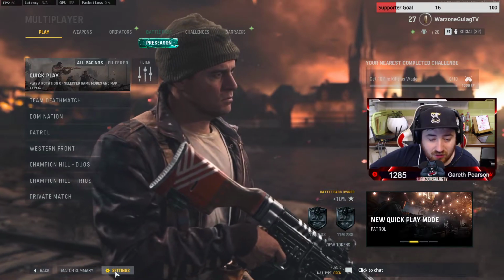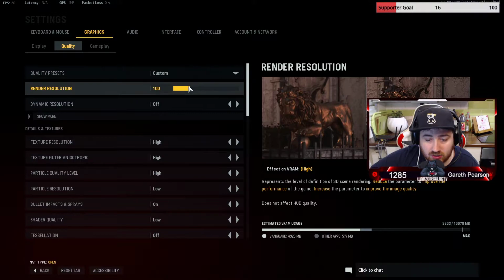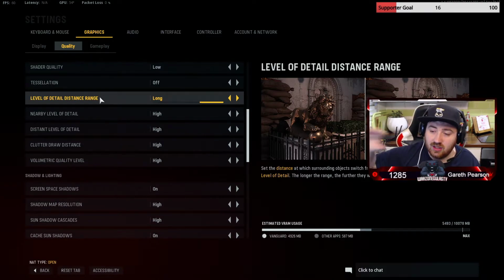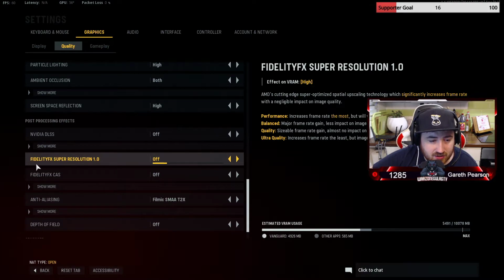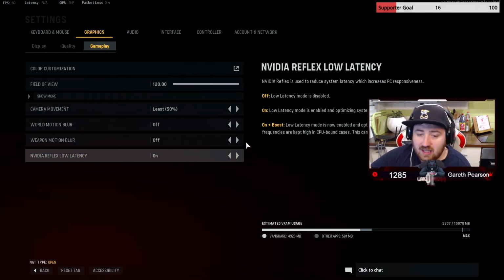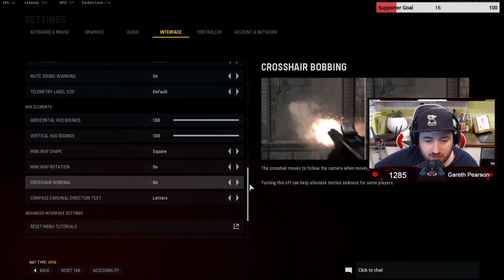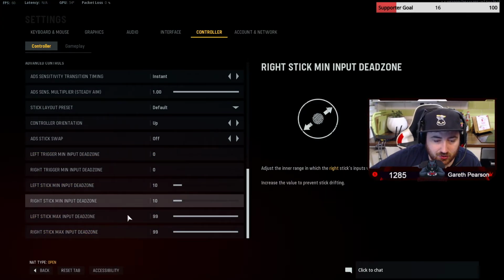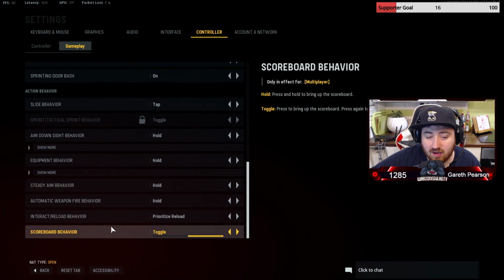THE BEST CALL OF DUTY VANGUARD SETTINGS FOR PC + CONTROLLER SETTINGS